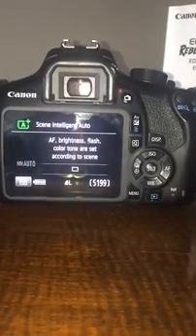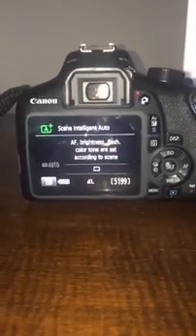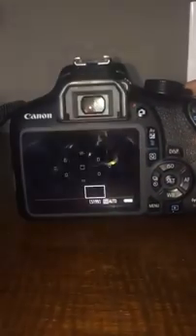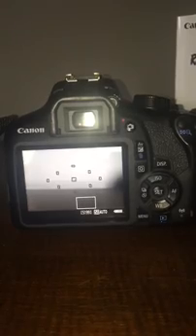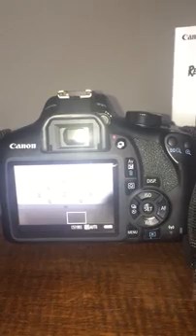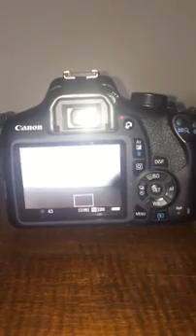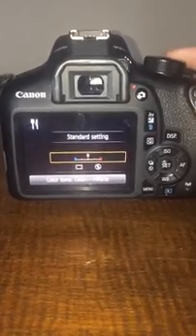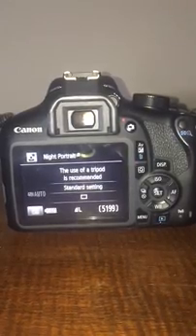How to use basic photo settings on Canon Rebel T6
This video will show how to use the basic photo settings on your Canon Rebel T6 with tips, tricks, and basic info!
All information from the Basic Intructions Manual.